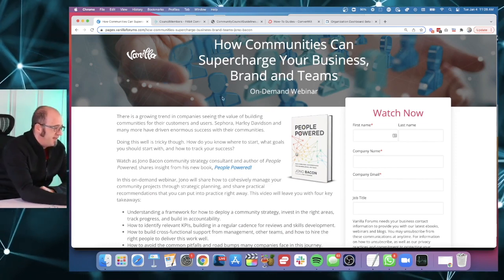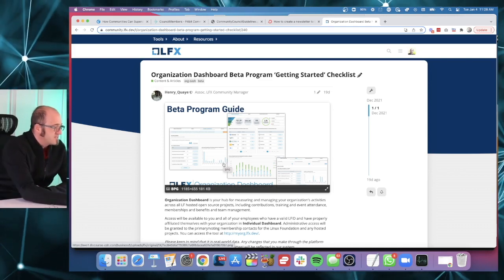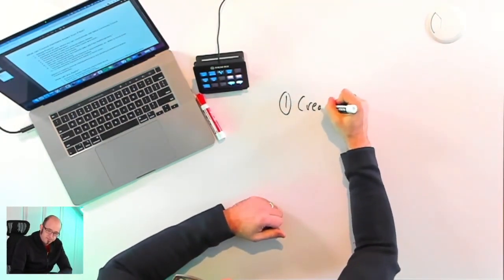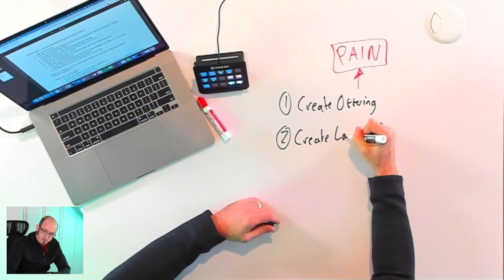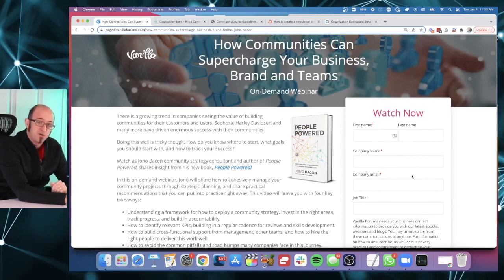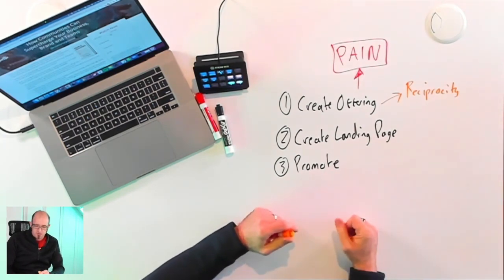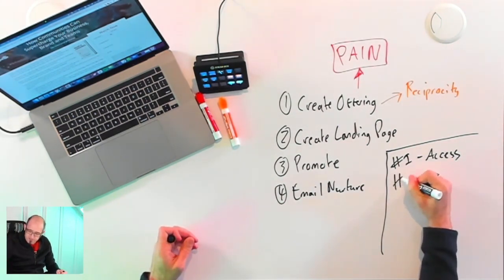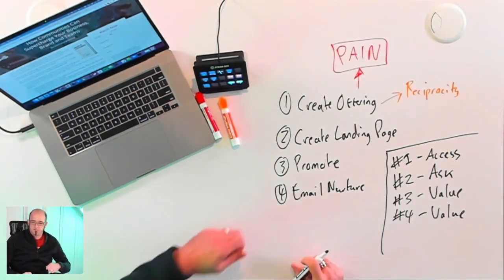How to get new members to join your community in 4 steps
One of the biggest challenges in building communities and community management is getting new people to join your community.

Here I present how to do this in 4 steps.

This is a practical useful guide for people who are building communities on forums, slack, discord, and elsewhere. It will be useful for community managers, community leaders, developer relations, and more.

Offering lead magnets is a powerful way to get new people in, perform email nurture, and build growth across social media and beyond.

ℹ️ Stateshift ℹ️

Stateshift is an industry-leading accelerator that transforms the way you engage and lead your communities.

It equips community/devrel leaders with critical skills, knowledge, and resources to build thriving, engaging communities that deliver amazing results, for both your community members and your business.

We don't merely provide hands-on, practical coaching and training; we have a comprehensive framework for week-to-week community engagement and growth, complete with quarterly roadmaps tailored to your business needs.

This is delivered with action-focused cycles for continuous improvement, consistent mentoring, and shipping real, tangible results and progress.

The outcome? More exciting and engaged communities, broader growth, more effective community leadership, clearer team/business alignment, and crisp business benefits.

🚀 SHIFTsignal 🚀